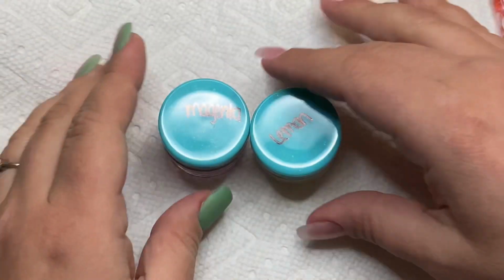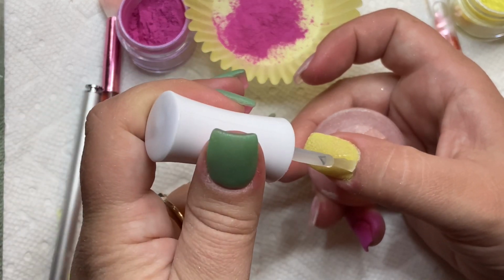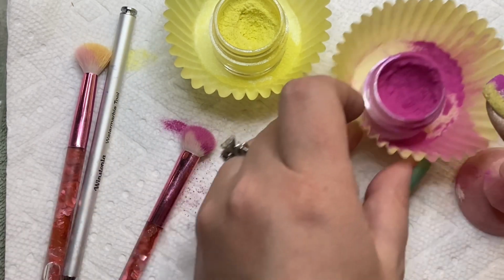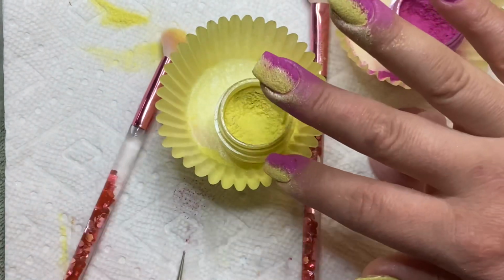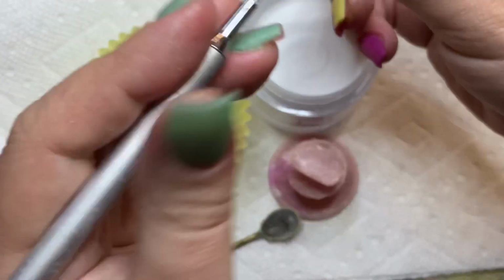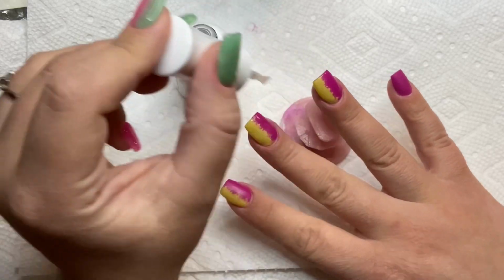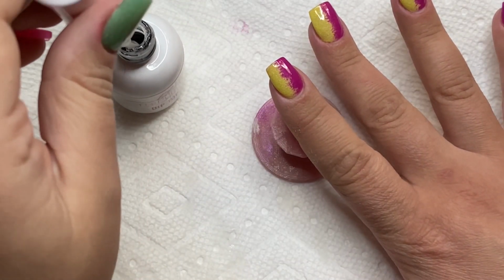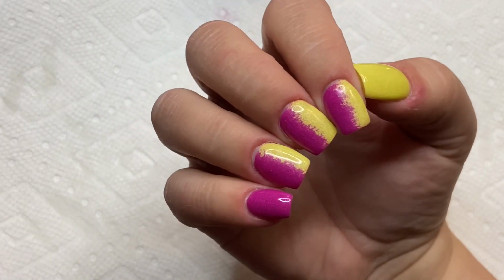Dip Nails l Ombre Mani w/ my Mica Powders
*Lets be friends on my other socials*

My dip recipe in 7g jars:
4 swatches white
5 swatches clear
Fill rest of jar with pigment/mica

"Mica Powder"
White Acrylic
Clear Acrylic

Sparkle&Co- Julie McNulty (Referral Box)
Dipalicious- 15JULIEMCNULTY
Virgo&Gem- JULIEANN10
Maniology- DNBJEWLZ